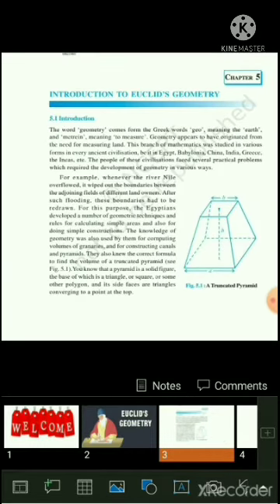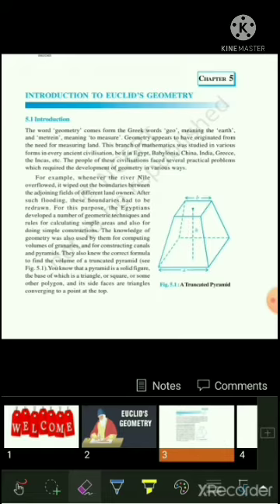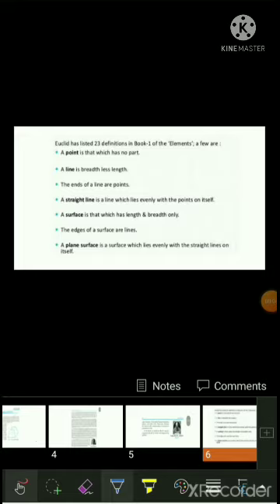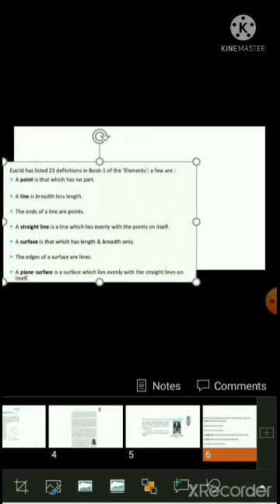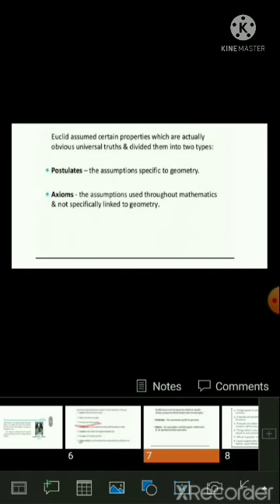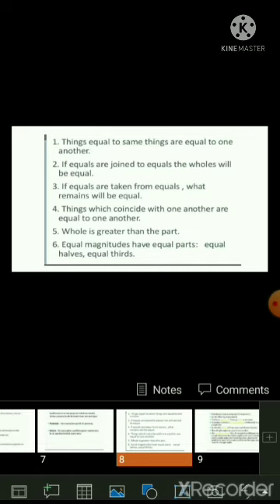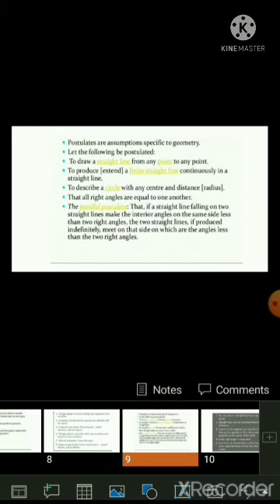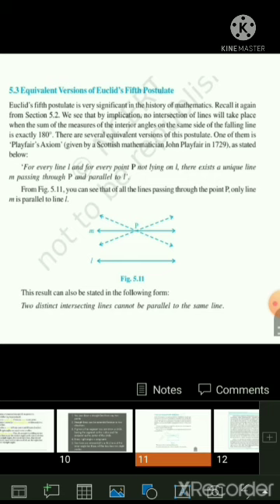Euclids Geometry.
Sorry guys, I can't send u the video right now because some problem is their in my phone so I will send you also the  video with in little days...
Please if you have any doubt please ask me.